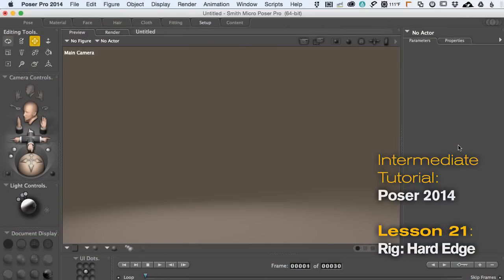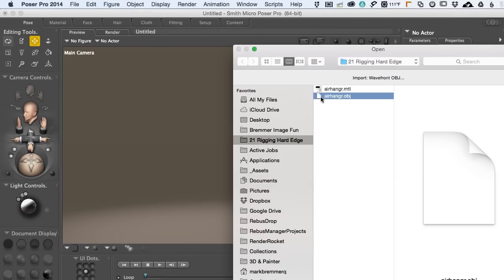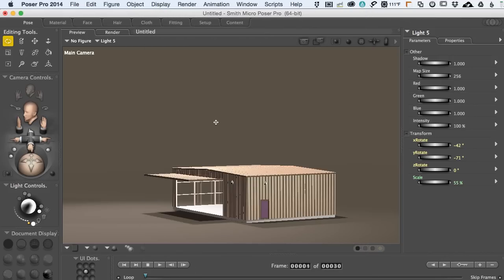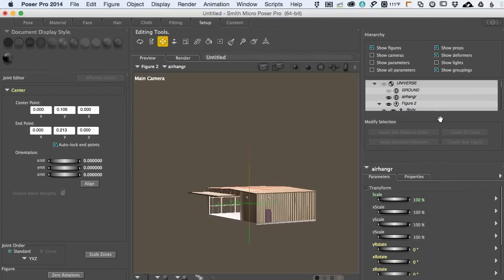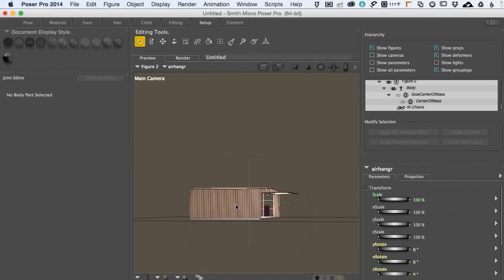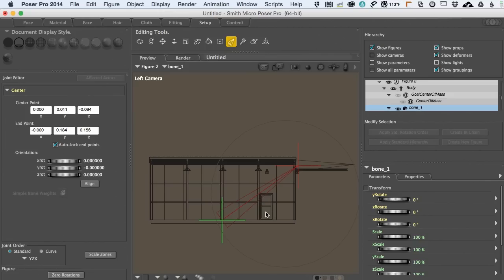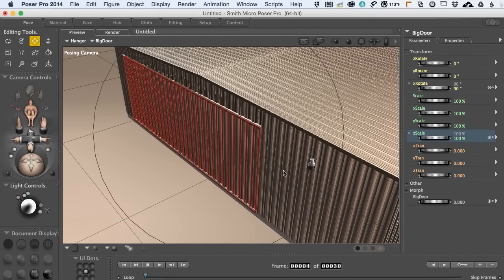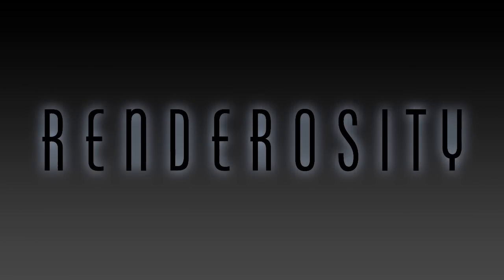POSER Tutorial Lesson 21: Rigging - Hard Edge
Breath new life into your object catalogue. With so much great free and for-sale content on the web, you need to learn how to use Poser’s powerful rigging tools to create moving parts on your stock objects. Downloaded a building with doors you want to open? Make it happen. Have a cool car or spaceship that needs to have moving parts or openings? You can do it. You’ll never be locked into using boring, static objects again.